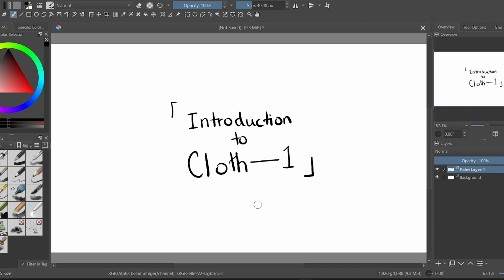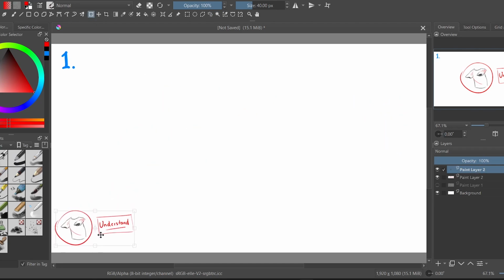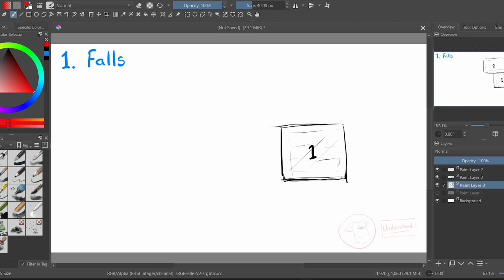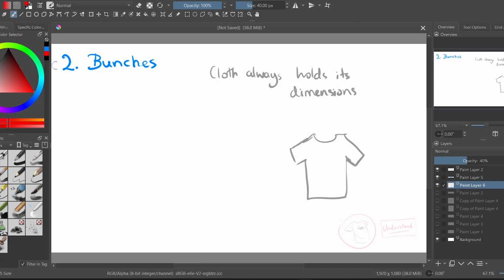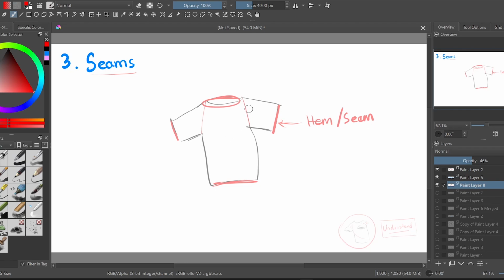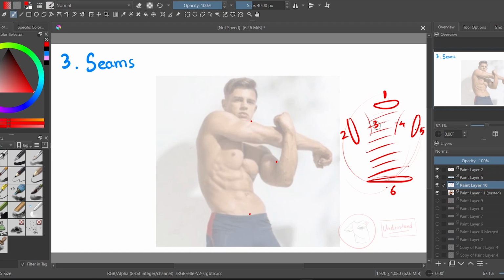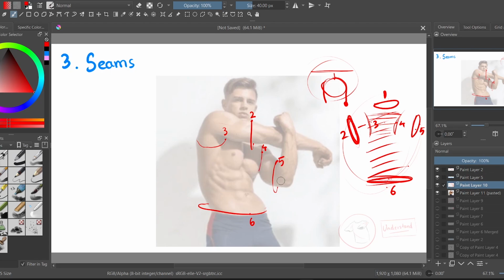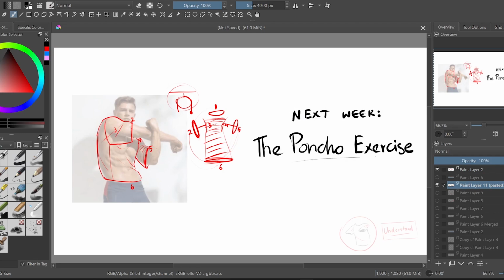Stop trying to draw folds. Do this instead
There are 101 tutorials and YouTube that teach you all about folds and wrinkles, so it's easy to think that that's all cloth is.

But cloth is extremely unpredictable and the same t-shirt in the same pose will still look different from one person to the next. Just studying poses doesn't let you adapt to that.

My course "Introduction to Cloth" teaches you an alternative that makes cloth drawing faster and much more intuitive.

This is Class 1 of 4 in this course and I'm releasing it completely free.